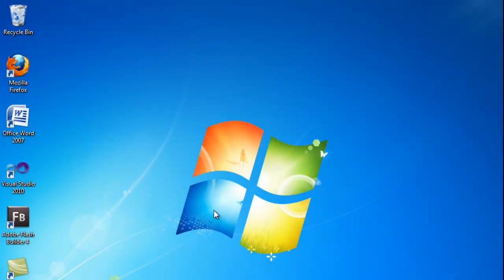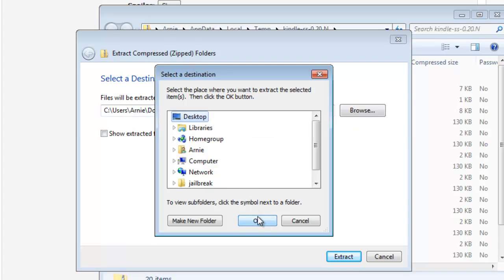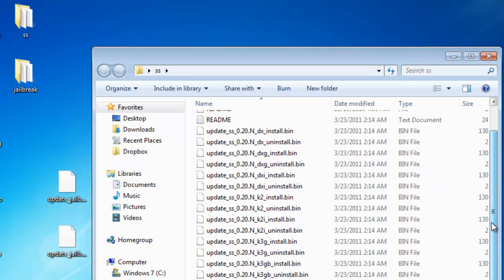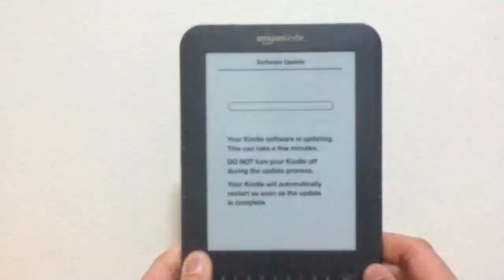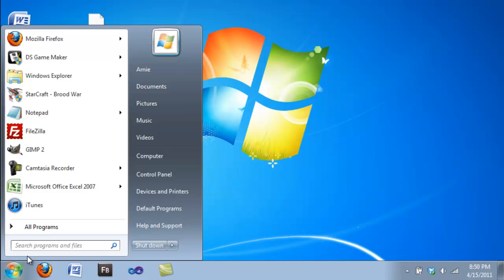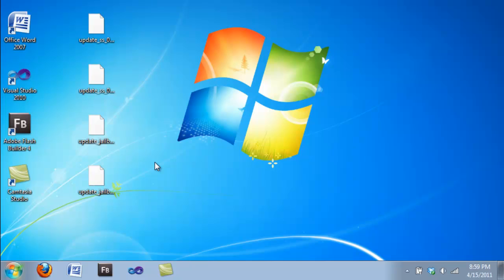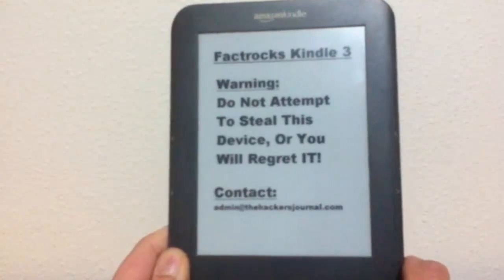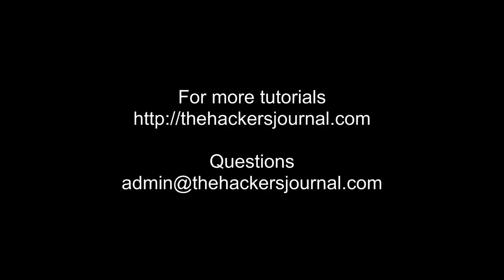Kindle Hack - Install Custom Screensavers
UPDATES PLEASE READ BEFORE SENDING PMS:

FW 3.3: Use the binary file suffixed with -3.2.1, it works on 3.3

A jailbreak is out for the kindle touch.

Just to state one more time: THIS DOES NOT WORK WITH MODELS WITH ADS, the developers of the jailbreak did this on purpose due to moral reasons.

In this video tutorial I will demonstrate how to jailbreak your Kindle and add custom screensavers using the screensaver mod.

This works on:
Kindle 3g
Kindle 3 wifi (no ads)
Kindle 2
Kindle DX